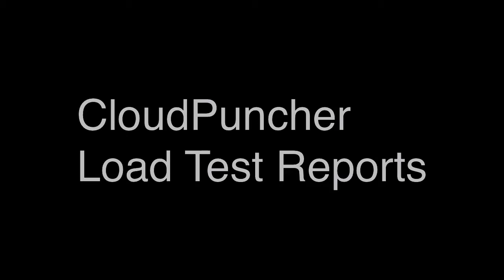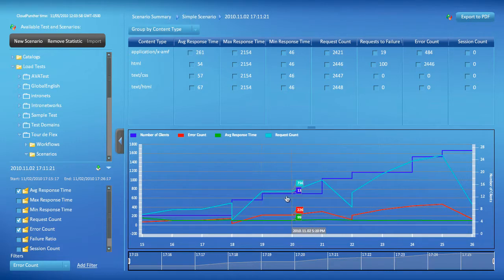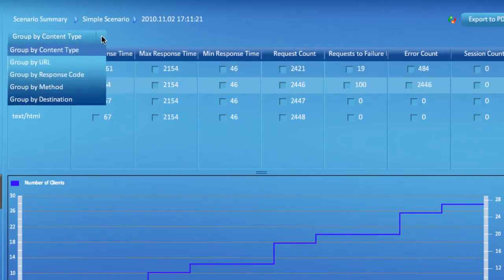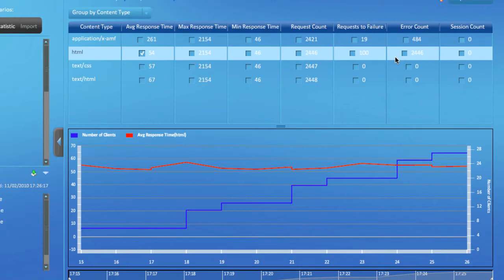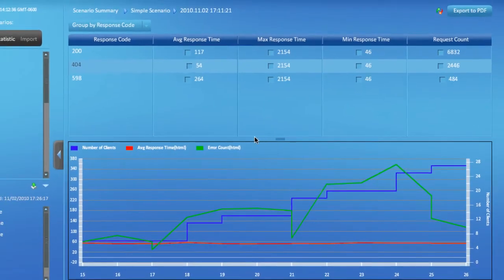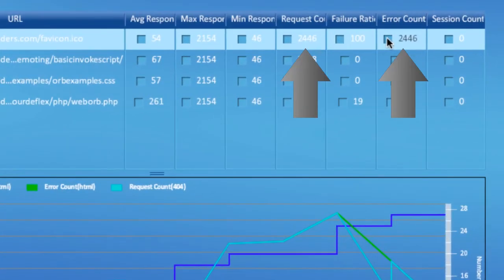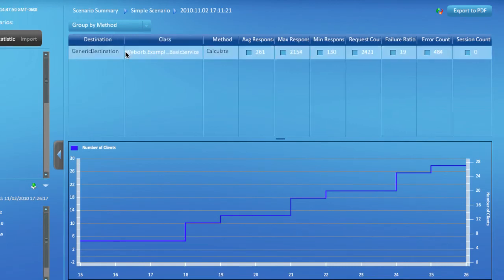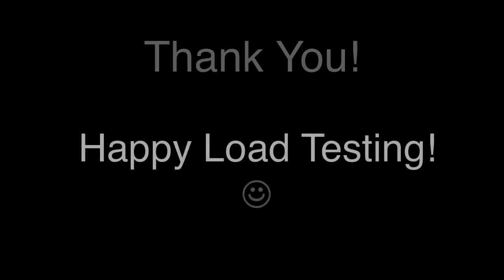Reading CloudPuncher Load Test Reports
CloudPuncher is an online, self-serve load testing and performance analysis service. The service lets you record and execute load tests from the cloud. This videos reviews the process of reading CloudPuncher reports